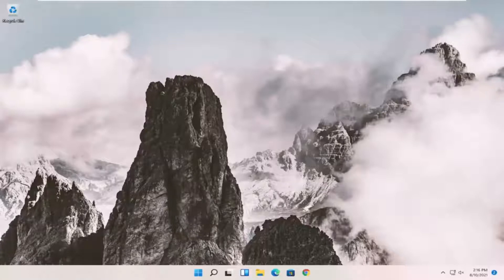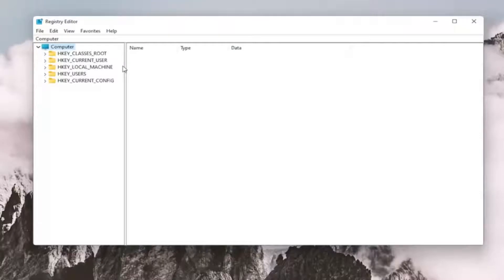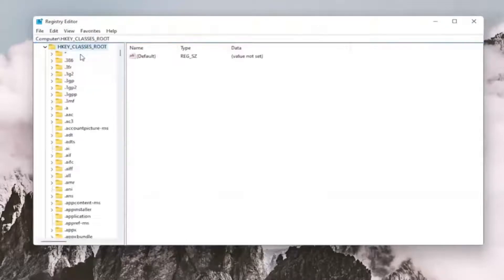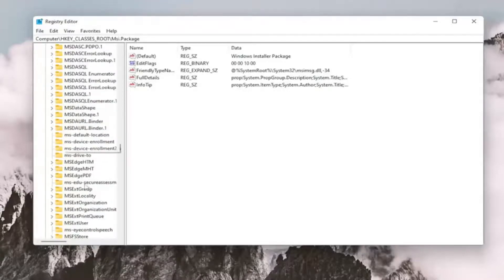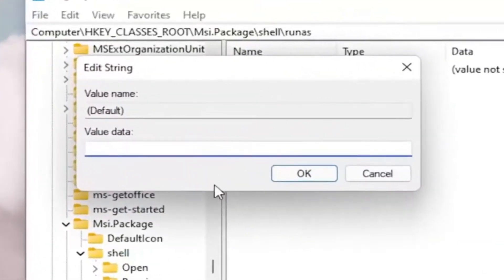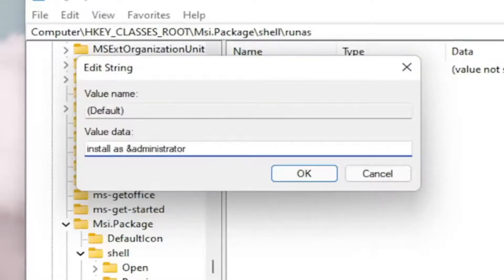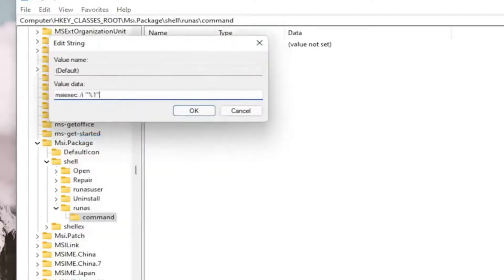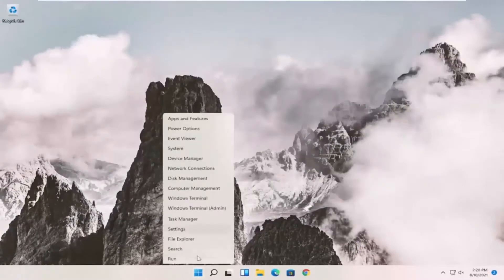Windows 11 Installation Error in HP Laptop FIX [COMPLETE Tutorial]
Registry Entry: msiexec /i "%1"

While trying to install Windows 11 in PCs with older hardware configuration yields an error "This PC Can't Run Windows 11". To overcome this issue just follow all the steps shown here and you'll be able to bypass this error with ease and continue with the installation of Windows 11.

If you've tried to install Windows 11 as part of the Insider Program, you may have run into a problem with compatibility. Windows 11 has slightly more stringent demands for its host system than previous versions of Windows, including needing more RAM, more dedicated storage space, and a much more recent-generation processor.

If you've hit a brick wall when trying to install Windows 11, there's a good chance your PC isn't compatible. Here are some of the demands you might be struggling with and some potential solutions if your PC already meets the minimum specifications.

Issues addressed in this tutorial:
windows installer package error windows 11
this pc can't run windows 11,
this pc can't run windows 11 fix,
this pc can't run windows 11 the pc must support secure boot,
this pc can't run windows 11 the pc must support tpm 2.0,
this pc can't run windows 11 how to fix the windows 11 installation error,
this pc can't run windows 11 secure boot,
this pc can't run on your pc

Additional troubleshooting options:

Check your specs. Find out your PC's specifications and see how they compare with the official demands. It's particularly important to make sure that you have enough RAM, storage space, and whether your processor is modern enough to run it. If you find that something doesn't match or exceed the hardware requirements, you'll need to upgrade your PC or replace it before being able to install Windows 11.

Scroll to the bottom of this page for the PC Health Checker Utility to see if Windows 11 can run

Enable Secure Boot. If Secure Boot is Disabled in your UEFI, enable it again, as Windows 11 won't install without it.

Enable TMP 2.0. If your PC supports TMP 2.0, you may need to enable it in the UEFI/BIOS. To do so, access the UEFI and look for the Trusted Platform Technology option. It may sometimes be called the Intel Platform Trust Technology option. Change its option to Enabled. Then save and exit.

Make a new installation media. You can also try using a different installation media, in case the original one you made is corrupted. Download a new Windows 11 ISO from an official source and create a new installation drive or disk before restarting the installation process.

Use a new drive. If you've been trying to upgrade your Windows 10 installation, try installing Windows 11 from scratch on a new or different drive. Alternatively, completely format your existing drive first before trying to install it.